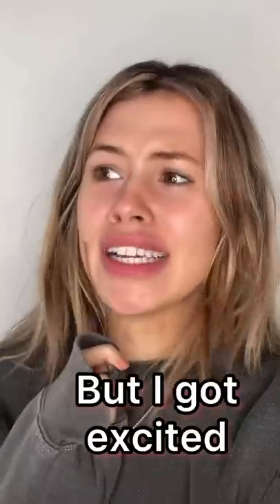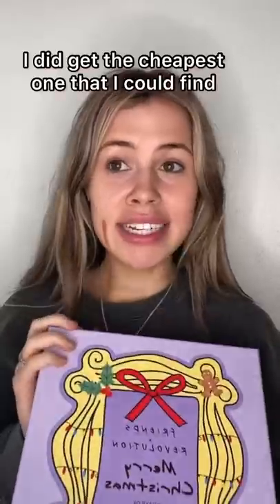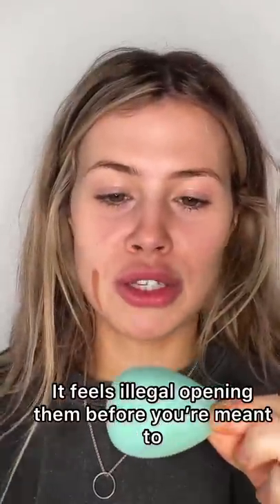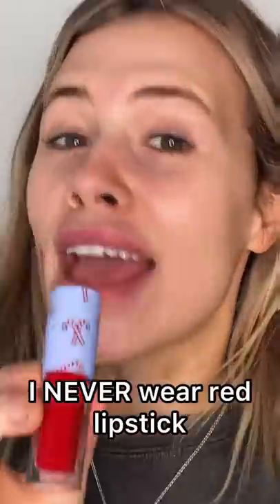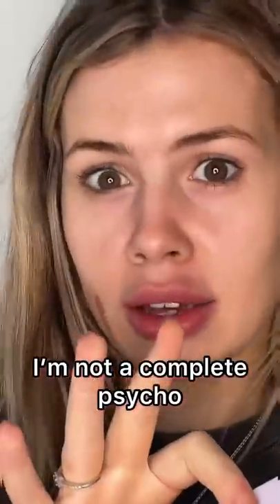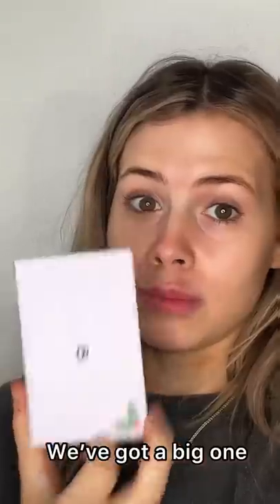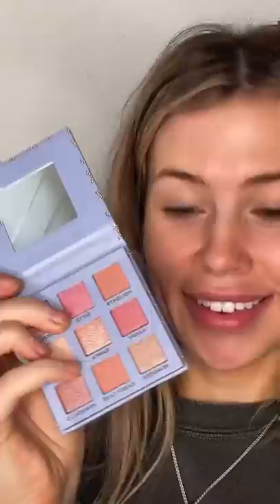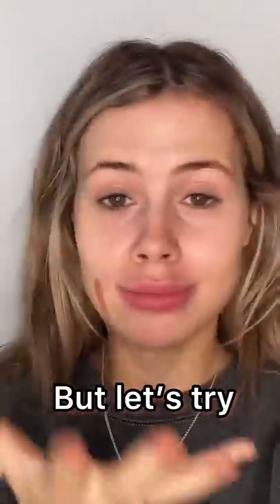Full face of *ADVENT CALENDAR* Makeup! | Liana Jade